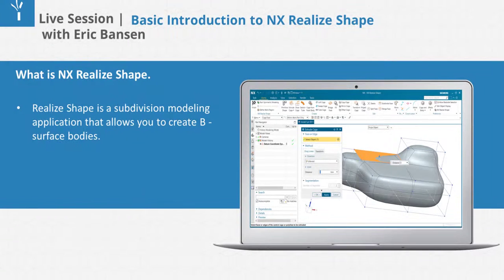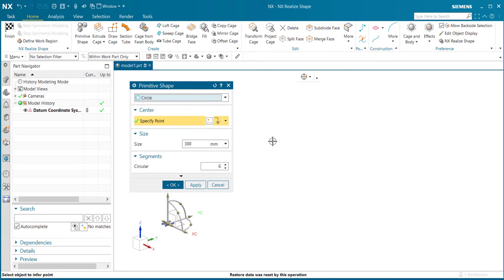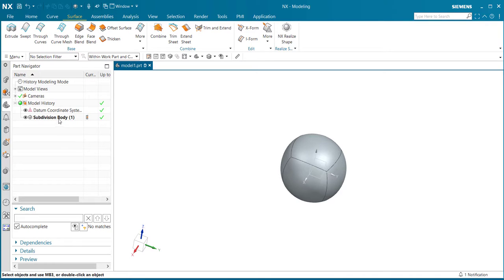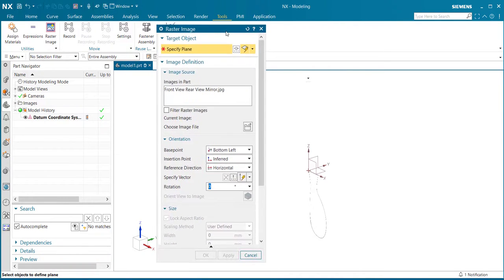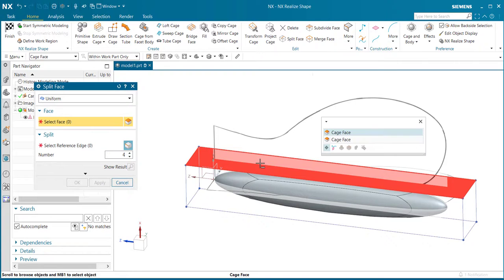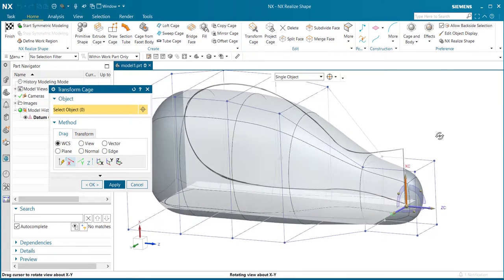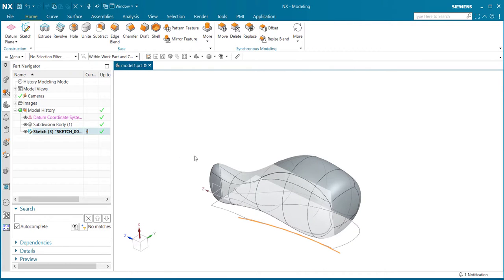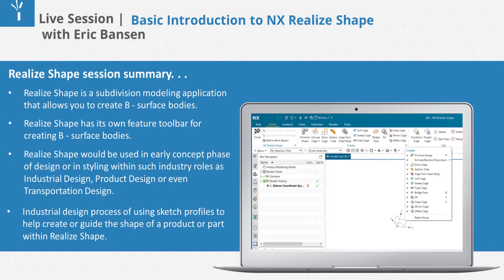Basic Introduction to NX Realize Shape | Siemens NX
- Learn what is NX Realize Shape
- Explore the user interface of Realize Shape and some of its features
- What is Realize Shape used for and who would use it

About us –
i GET IT provides online self-paced training for engineers which is a better way to take training and share knowledge. i GET IT provides the largest library of online training and tutorials for the leading design software like AutoCAD, Autodesk Inventor, Fusion 360, NX, CATIA V5, 3DEXPERIENCE, Teamcenter, PTC Creo and SOLIDWORKS and additional topics based on the manufacturing industry. i GET IT also enables you to publish your own training content to share knowledge within your organization as a complete learning management system.

Explore the Playlists to learn –